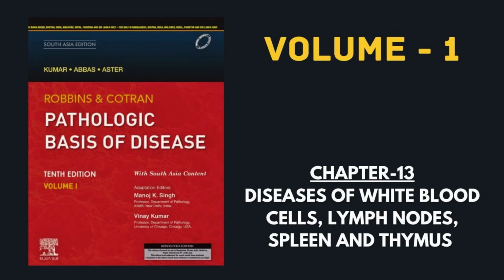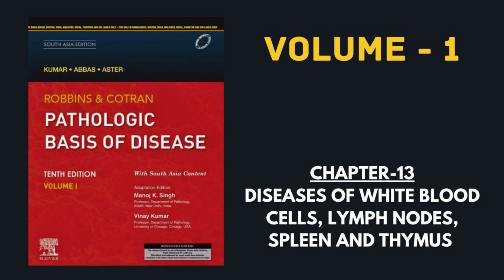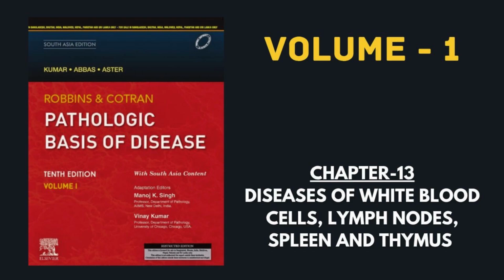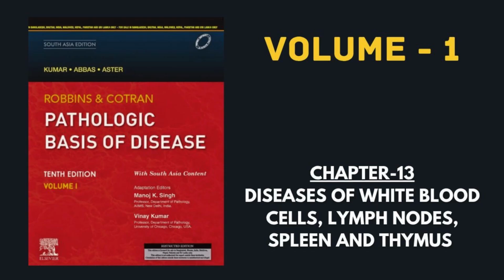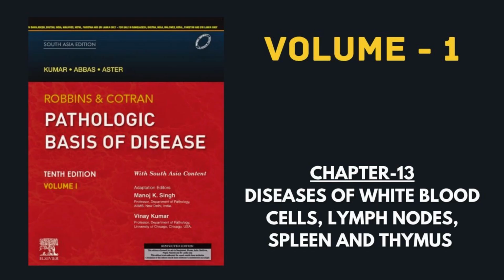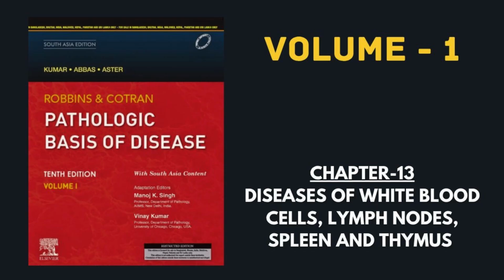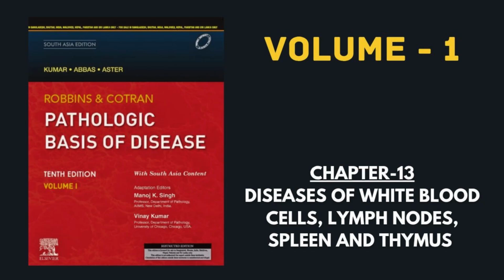Robbins & Cotran Pathology | Chapter-13 | Diseases of WBC, Lymph Nodes, Spleen & Thymus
Robbins & Cotran Pathology (Volume 1) | Chapter-13 | Diseases of White Blood Cells, Lymph Nodes, Spleen & Thymus

Title: Robbins & Cotran – Pathologic Basis of Disease (Volume 1)
Chapter-13 | Diseases of White Blood Cells, Lymph Nodes, Spleen & Thymus

Book: Robbins & Cotran – Pathologic Basis of Disease (10th Edition), Volume 1
Suitable for: MBBS Students, NEET PG, FMGE, NEXT, USMLE, Nursing & Paramedical

Welcome to this complete long-format audio–video podcast on General Pathology from Robbins & Cotran – Volume 1, the gold standard book of pathology.

In this video, we will cover core concepts of General Pathology in a simplified, conceptual, and exam-oriented manner, making it easier to understand mechanisms rather than mugging up facts.

🎧 This long lecture is ideal for:
 • MBBS students
• NEET PG / NEXT preparation
• FMGE aspirants
• USMLE Step 1 pathology basics